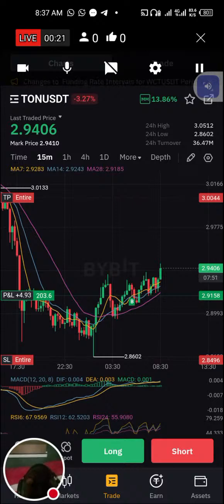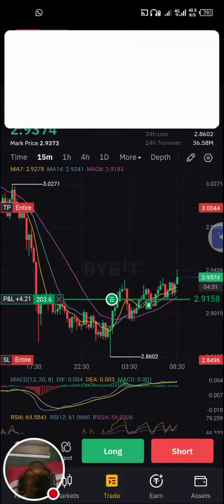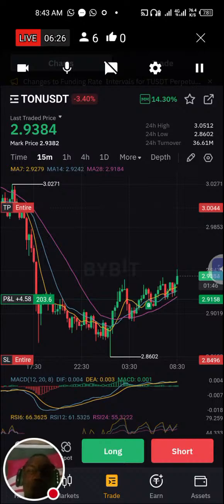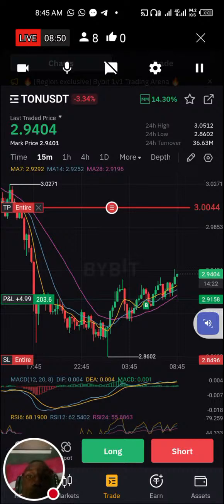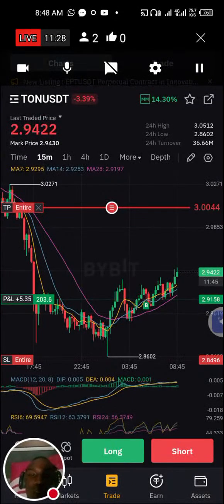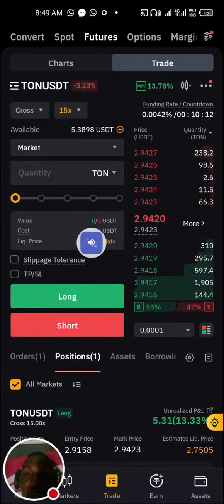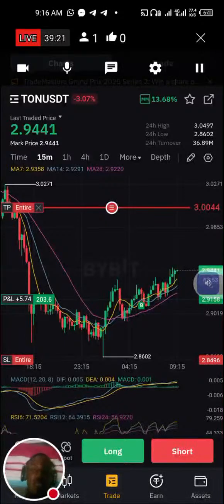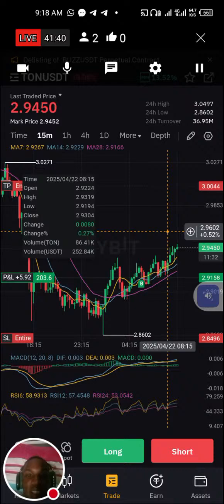Guru's live trading